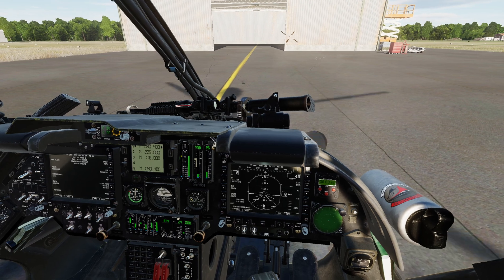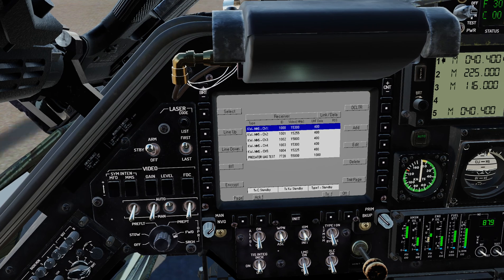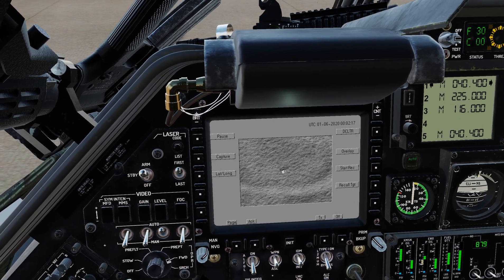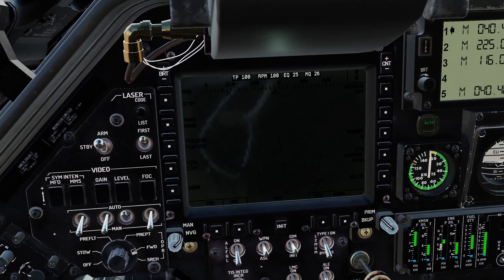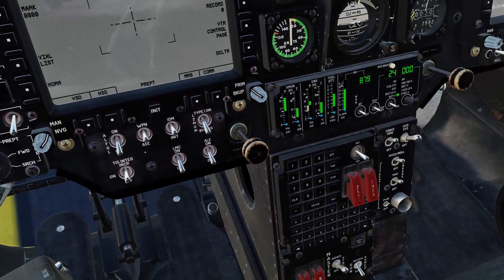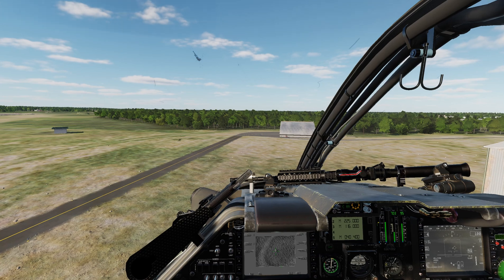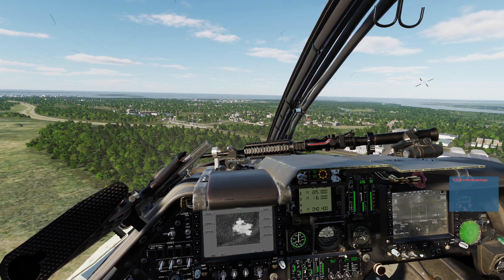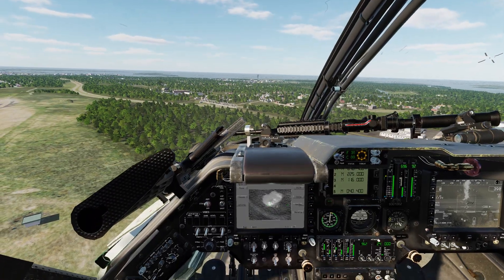DCS - OH-58D - L2MUM How To.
Short video for those looking to learn how to use this really neat system now available on DCS with the Kiowa Module.  I did forget to show the second Page that shows the map view on screen that shows the drone location as well as where target and your aircraft are located.  Have fun!